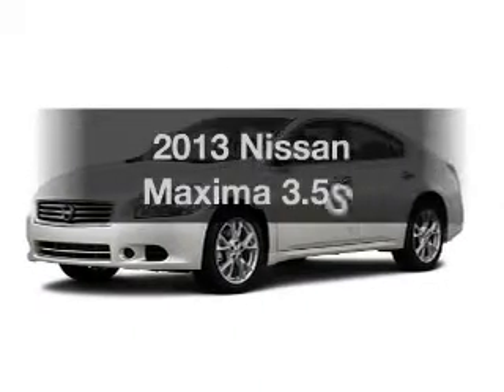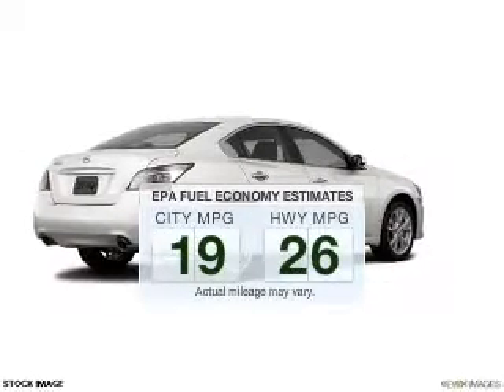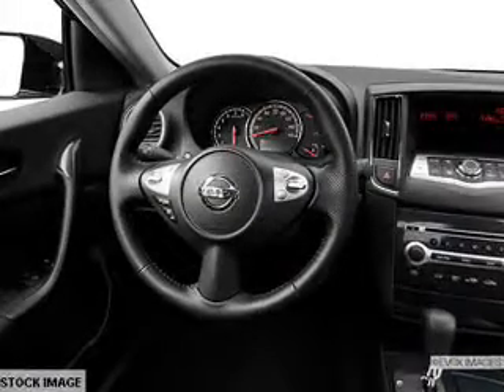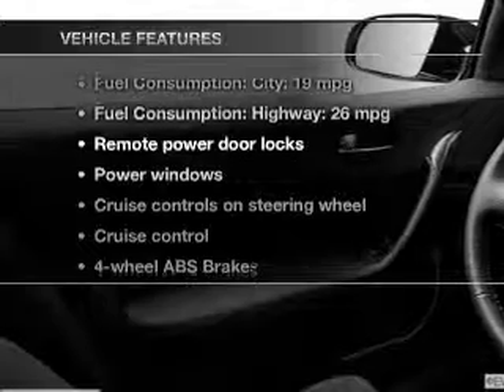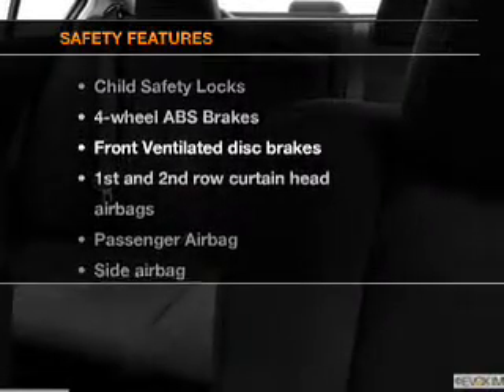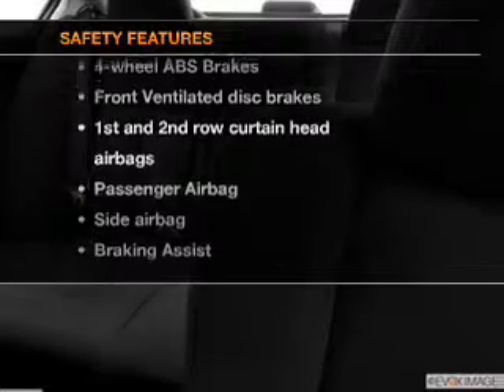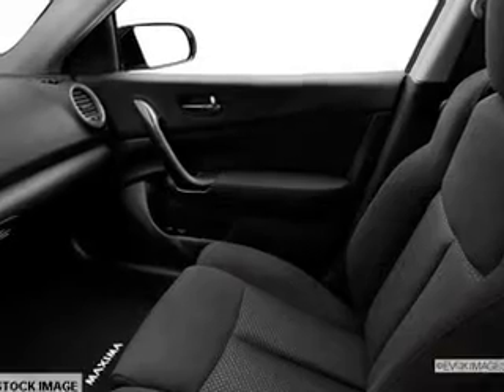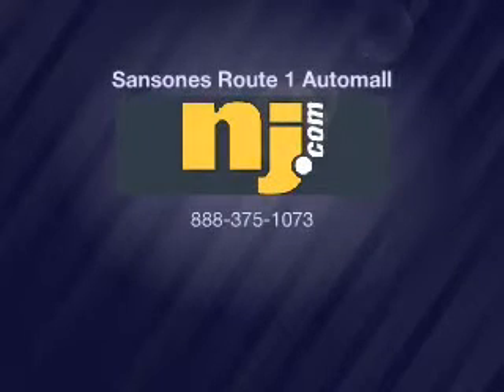2013 Nissan Maxima - Avenel New Jersey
Year: 2013
Make: Nissan
Model: Maxima
Trim: 3.5 S
Engine: 3.5 liter 6 cylinder 24 valve
Transmission: Automatic CVT
Color: Pearl White
Mileage: 0
Address:
90-100 Route 1 North